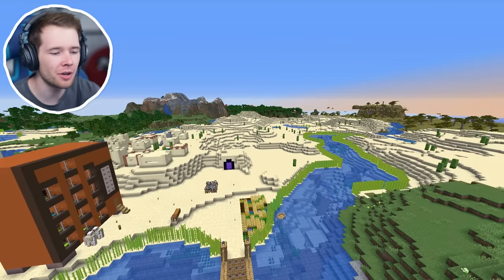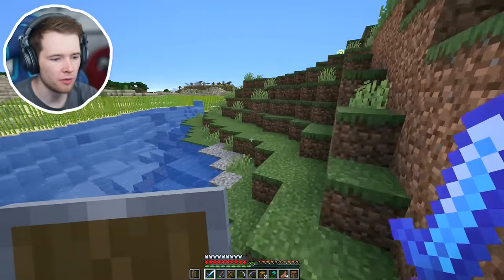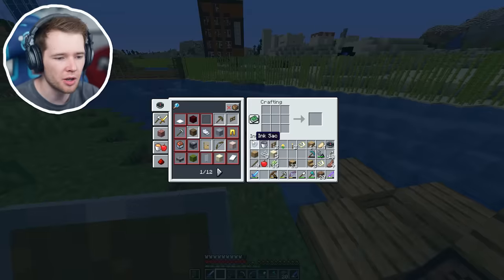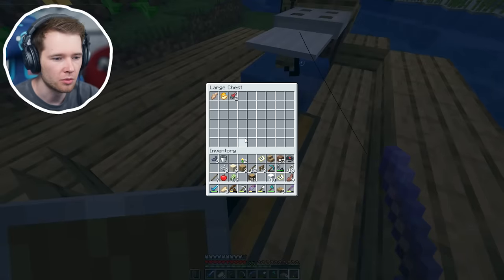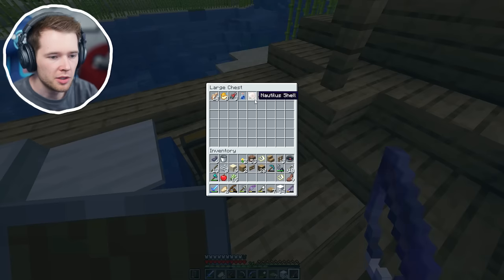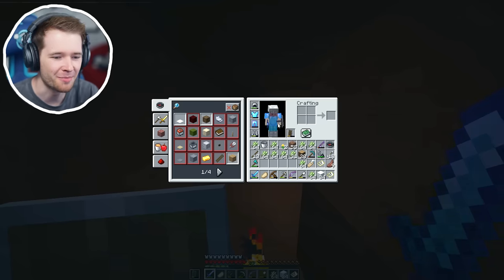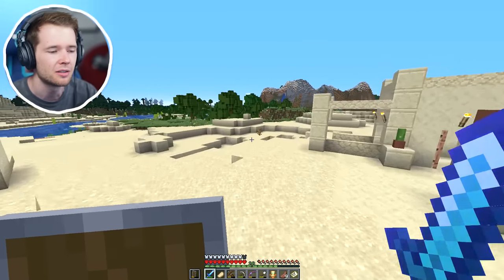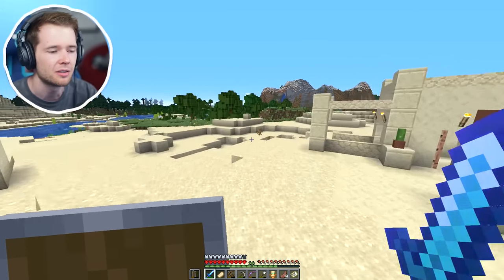I SAVED my HORSE in Minecraft Hardcore!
boys.. we got him..